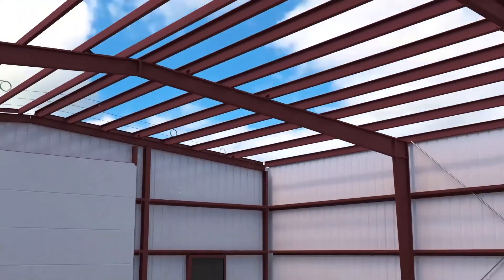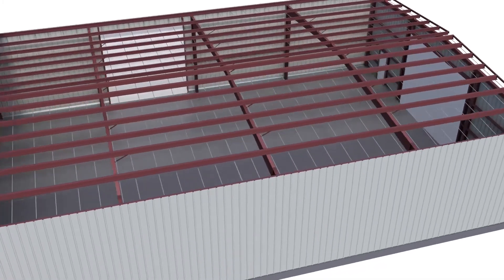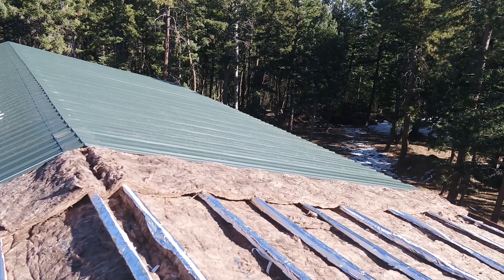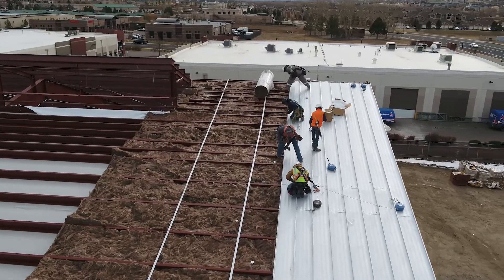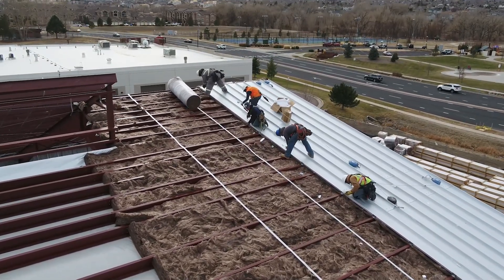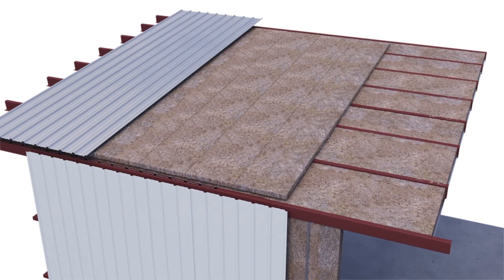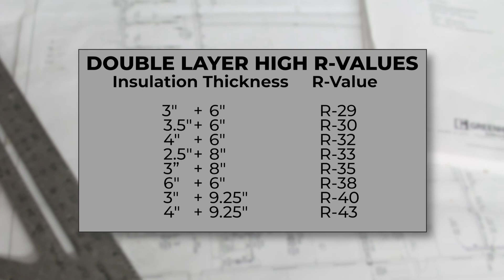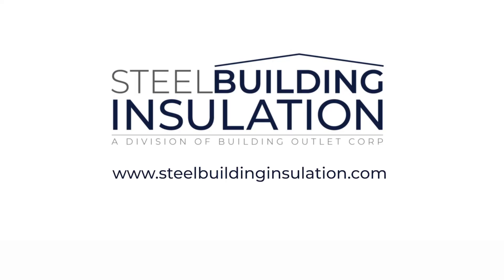Double Layer Insulation Systems for Steel Buildings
The Double Layer Banding Insulation System provides an energy efficient insulation option for steel buildings. The double layered system offers High R-values of R-29 to R-43 to maximize the thermal performance. Double layer systems are a great choice for buildings where people will work or live, or if energy savings is an important factor to the building owner. Investing in a high R-Value system up front will save you money for years to come throughout the life span of your building.